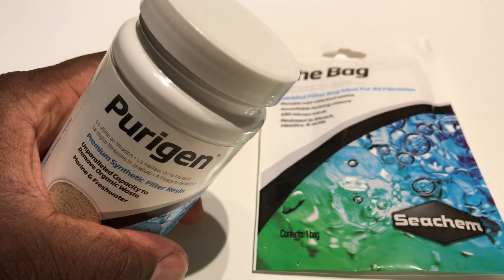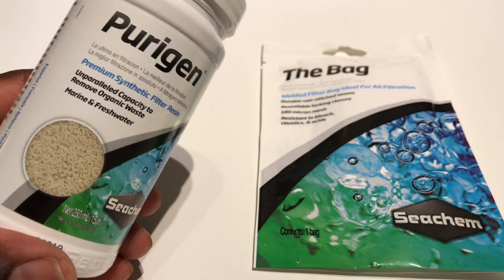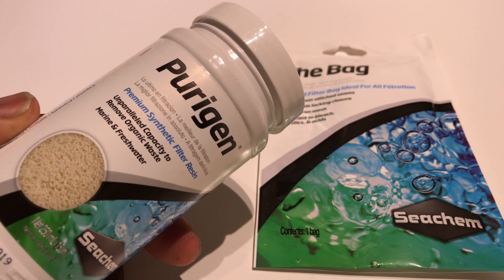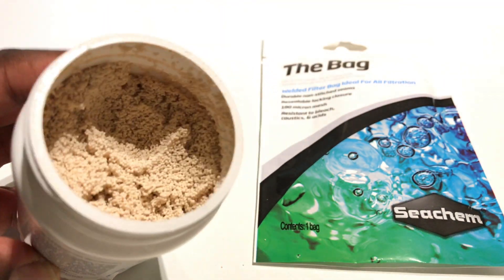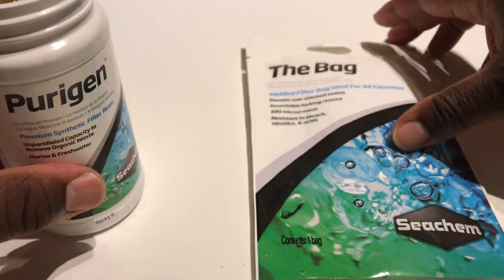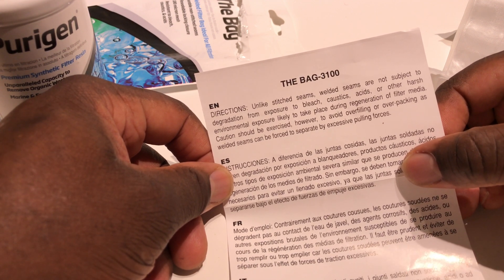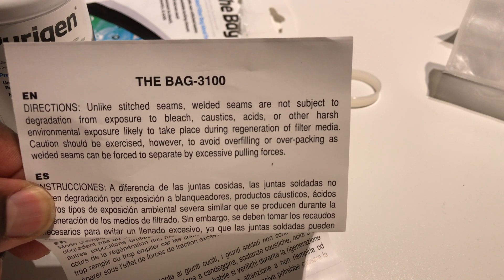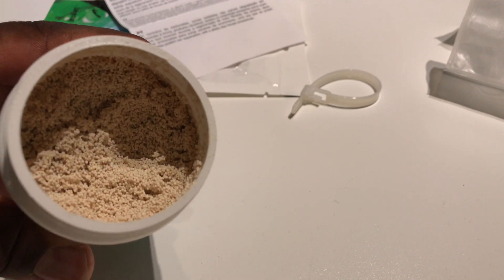Purigen by Seachem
This a product that I have come across that can be used in the place of activated  carbon

It is a  synthetic polymer that removes soluble and insoluble impurities from water Purigen controls ammonia, nitrites and nitrates by removing nitrogenous organic waste that would otherwise release these harmful compounds. It therefore very much like carbon but re usable.